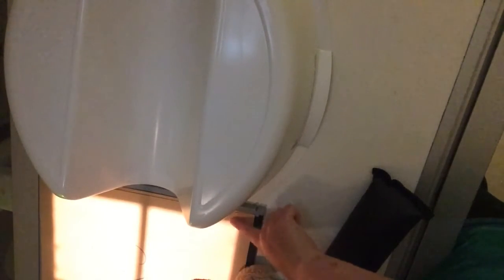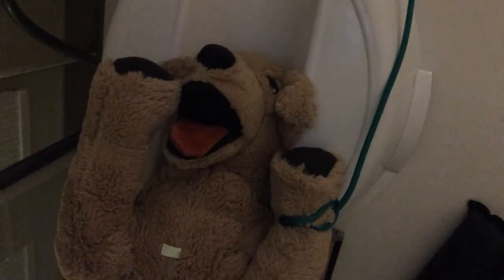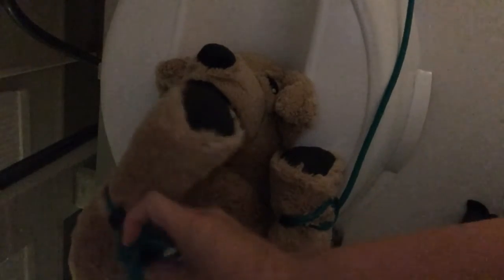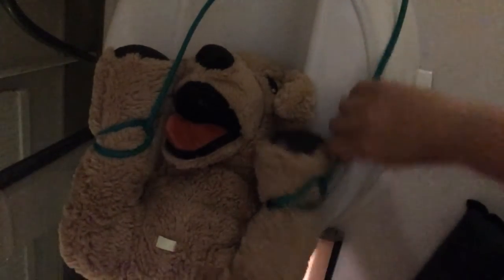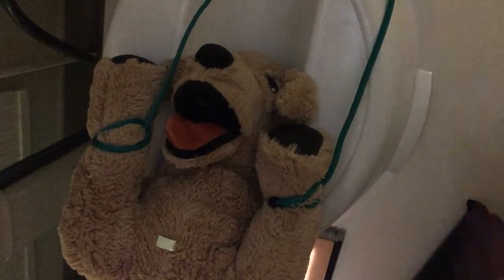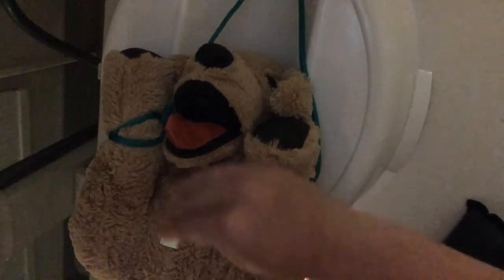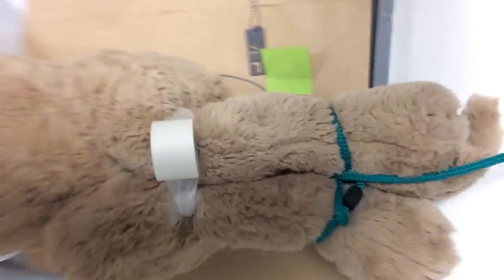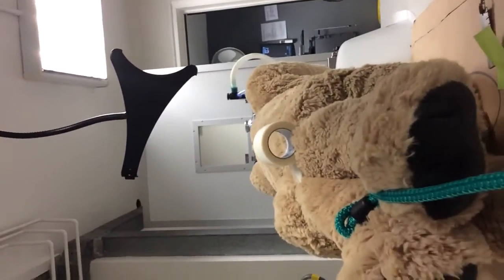VD hips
A short guide to completion for the VD hips xray for a vet nurse OSCE exam.

Imaging can be seen as a stressful OSCE task for student vet nurses. However if you tackle it in easy chunks it's achievable.

Setting up cassette and grid
Collimating beam
Finding landmarks on your patient
Position patient
Equipment
Labelling

References